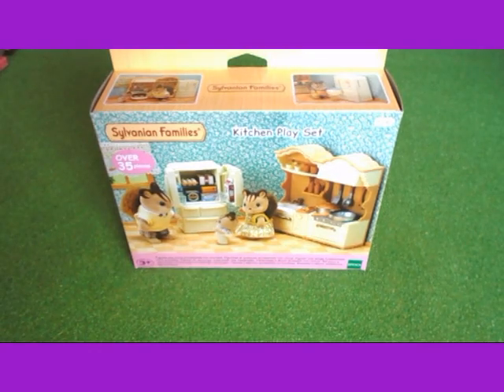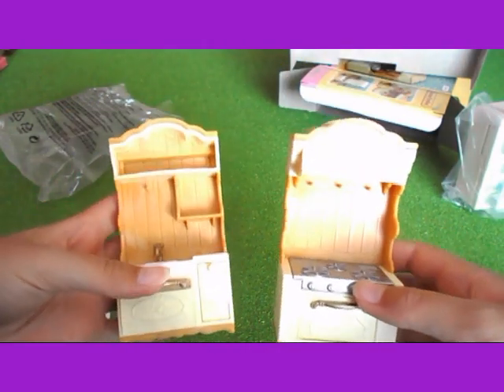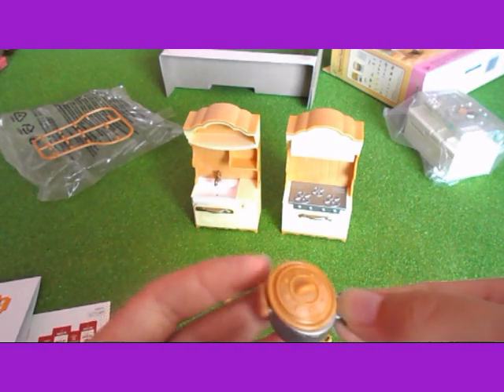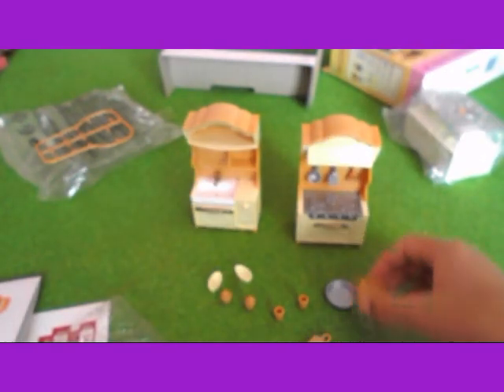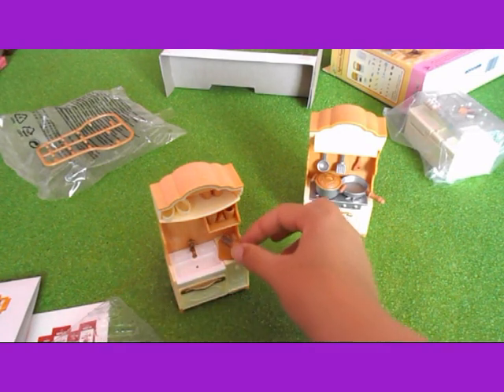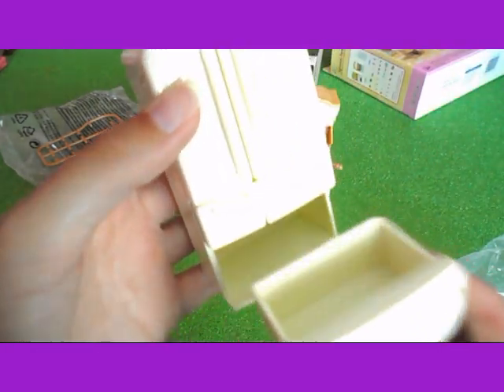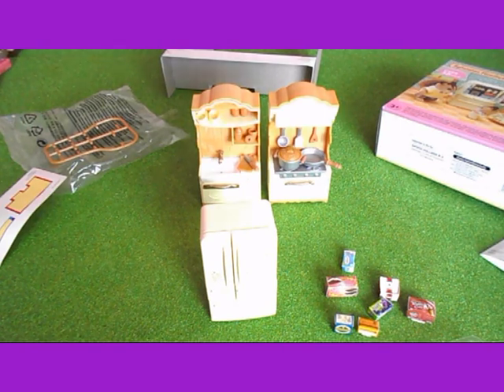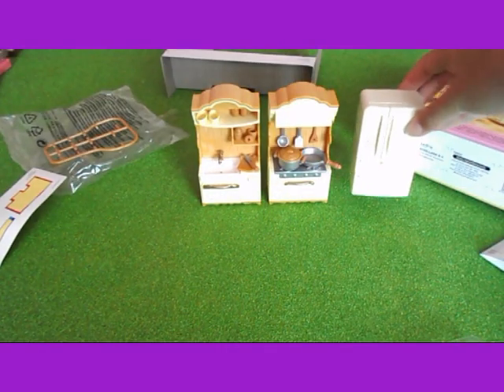Sylvanian Families/Calico Critters Kitchen Play Set Unboxing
Unboxing of the Sylvanian Families Kitchen Play Set.